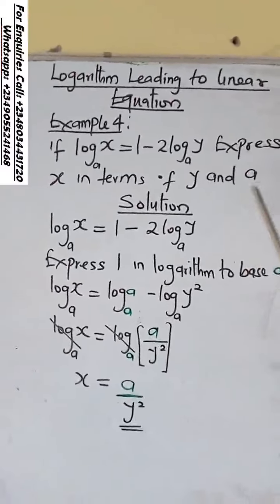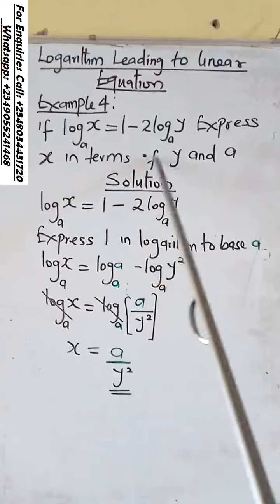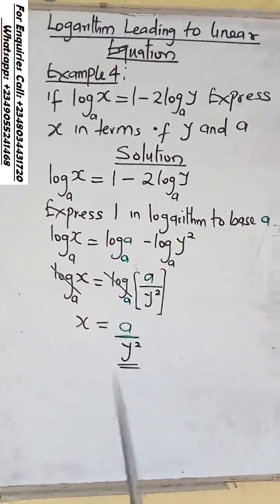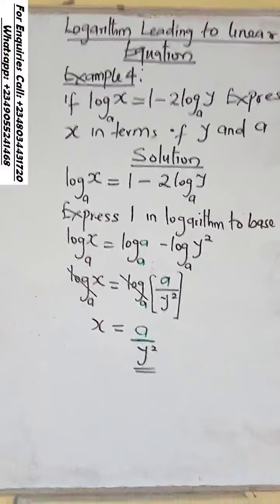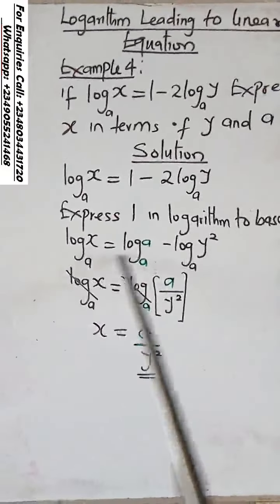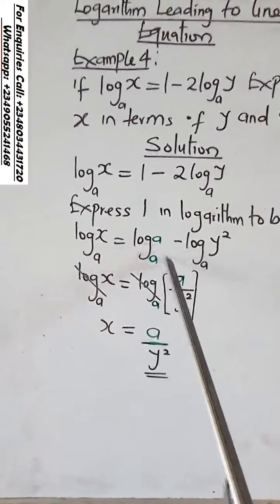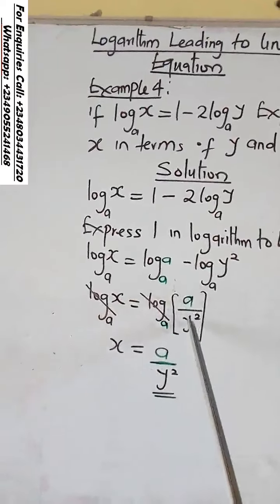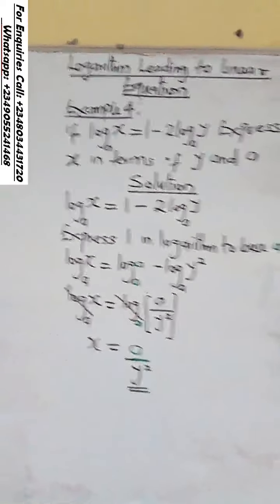Logarithm Of Numbers: Logarithm Of Numbers Leading To Linear Equation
Example 4: How To Simplify WAEC/NECO Questions On Logarithm Of
Numbers Involving Equation